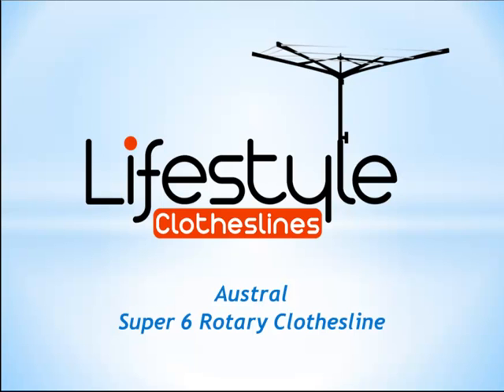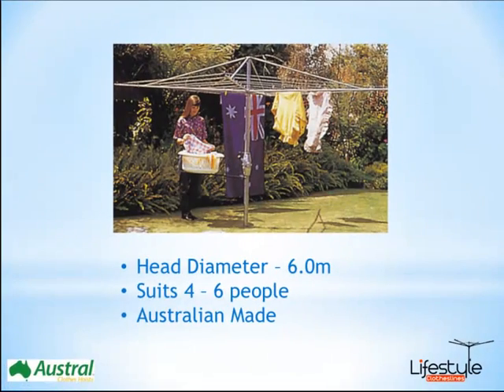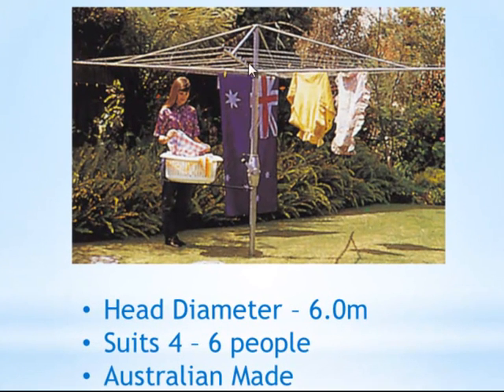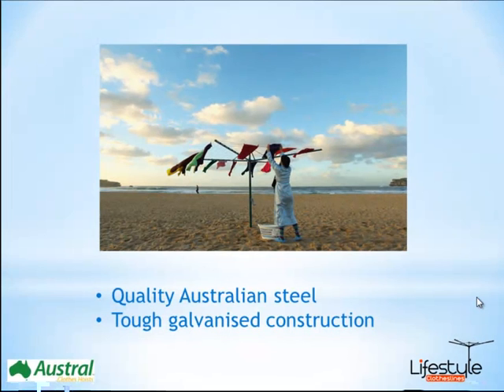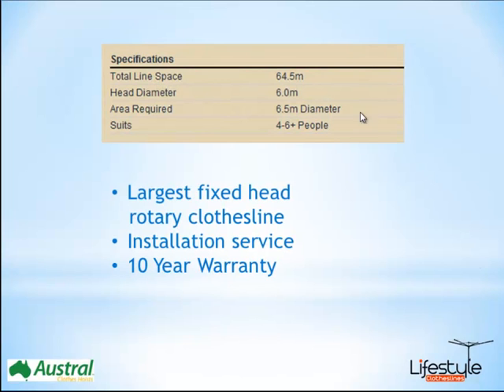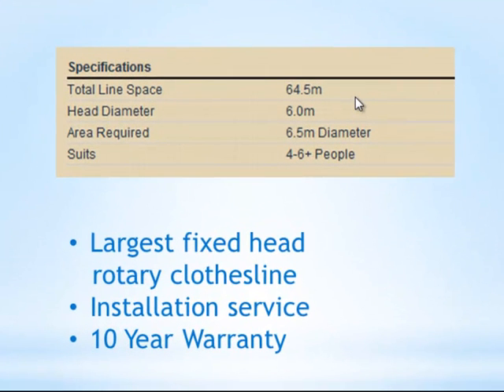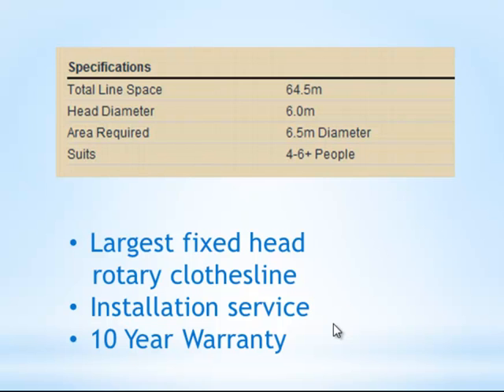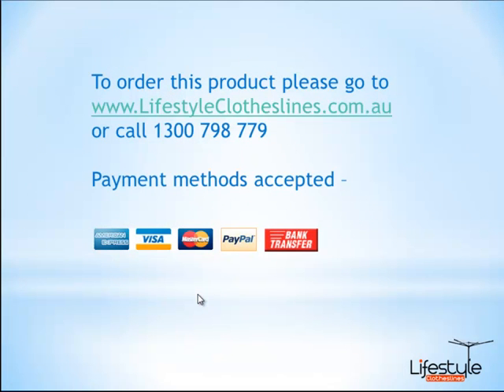Austral Super 6 Rotary Clothesline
Ph:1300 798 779 Find the best prices on the Austral Super 6 Rotary Clothesline here! All clothesline models including Hills clotheslines, Austral and Versaline. Checkout Today!